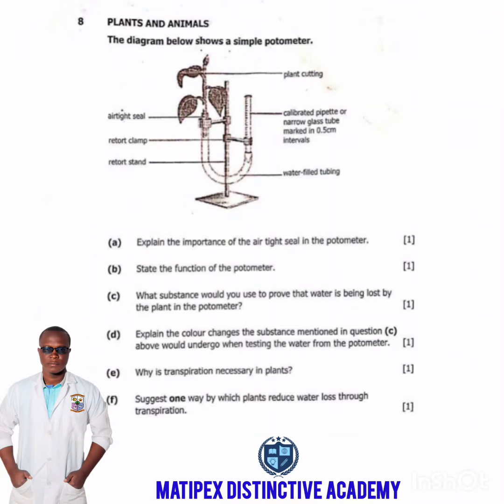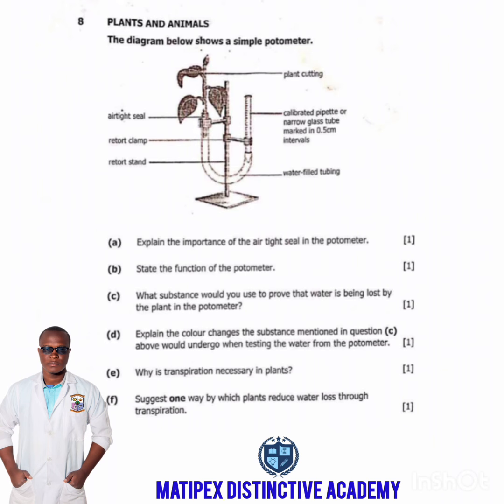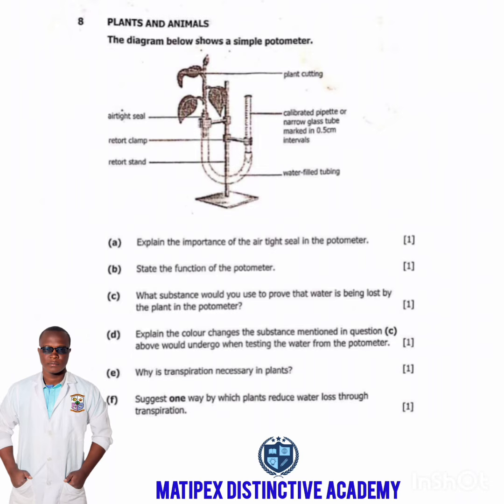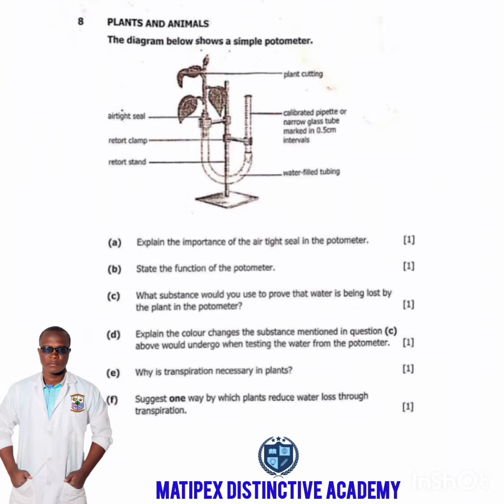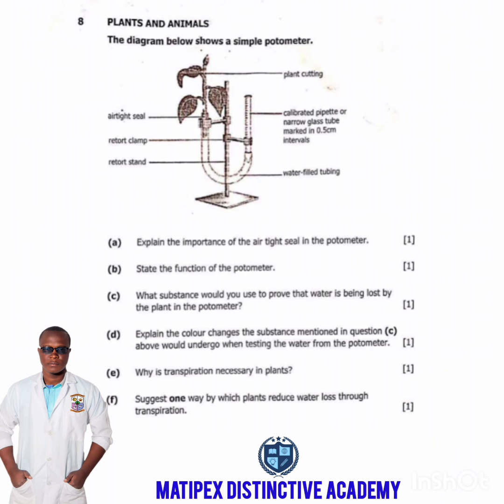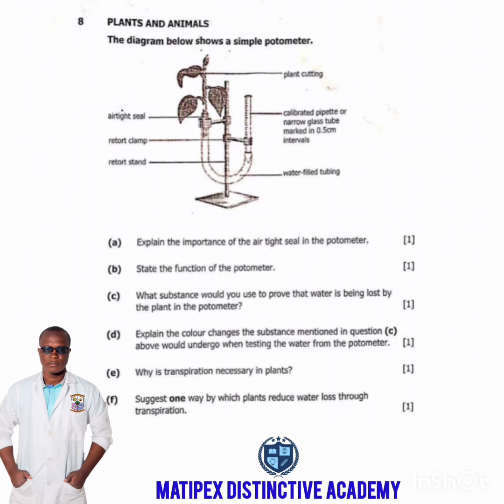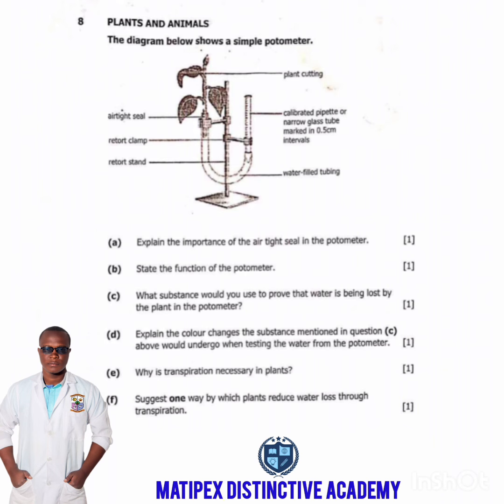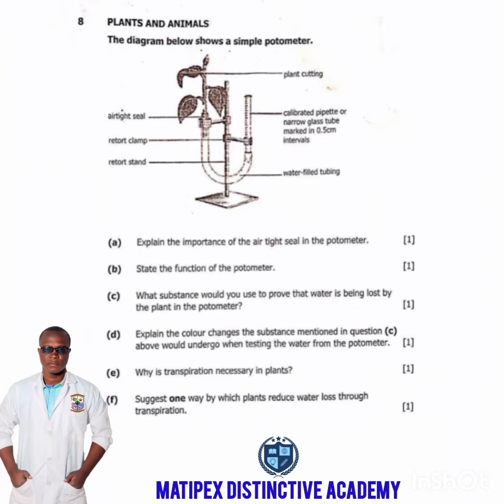GRADE 9 SCIENCE ECZ EXAM PREPARATION (TRANSPIRATION)